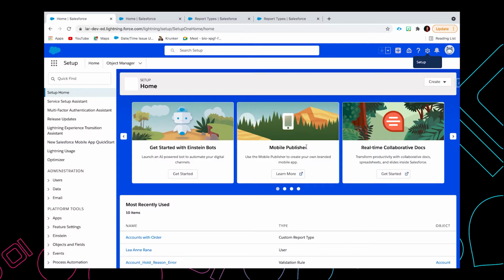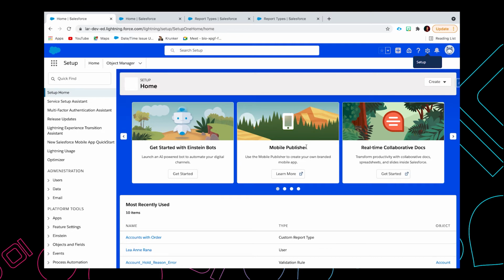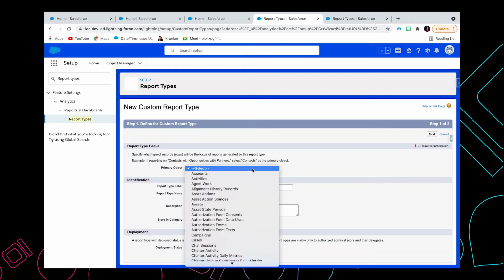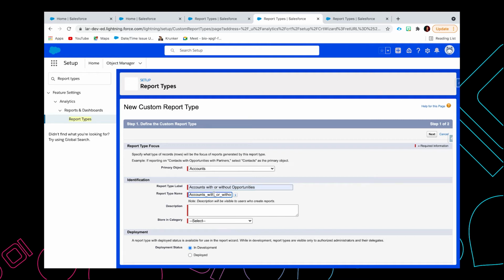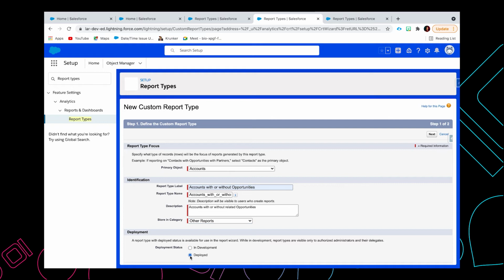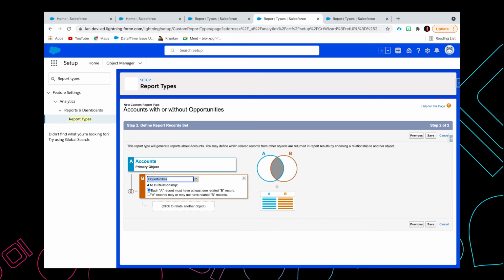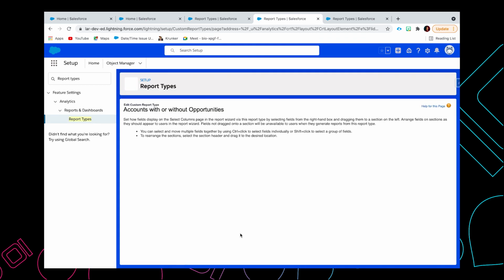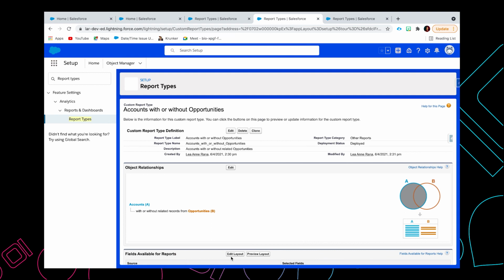How do you set up a custom report in Salesforce?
Learn how to create a custom report in Salesforce with our step-by-step tutorial.